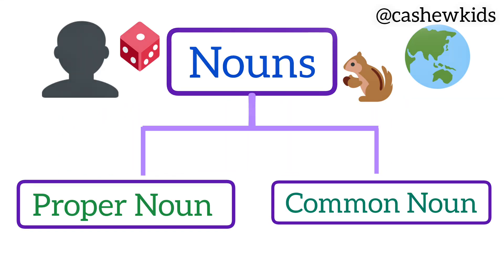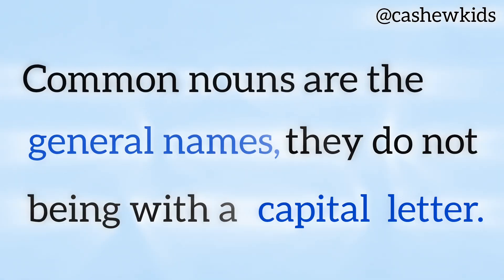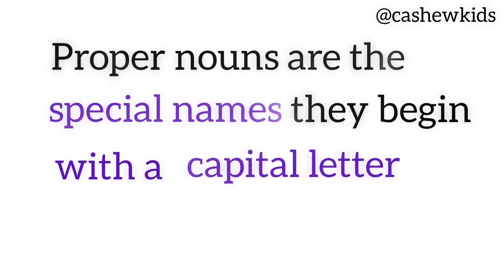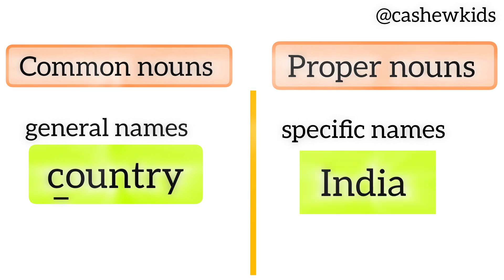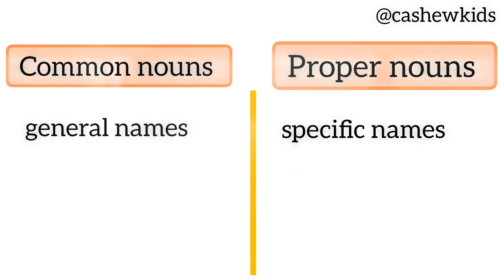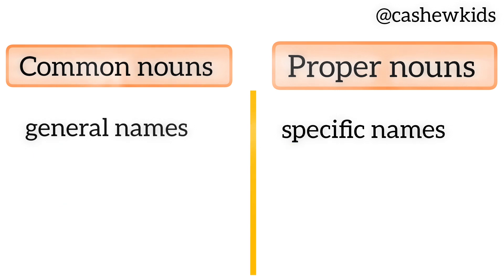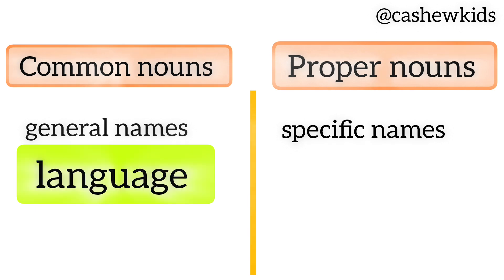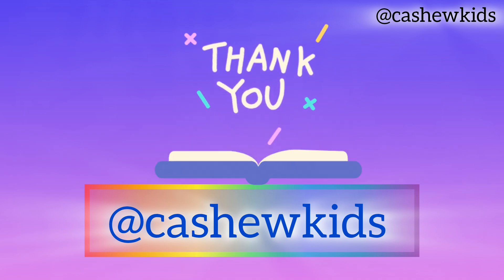proper nouns and common nouns with examples for Grade 1 and Grade 2 school children@Cashewkids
proper nouns and common nouns with examples for grade 1 and Grade 2 children ‎@Cashewkids